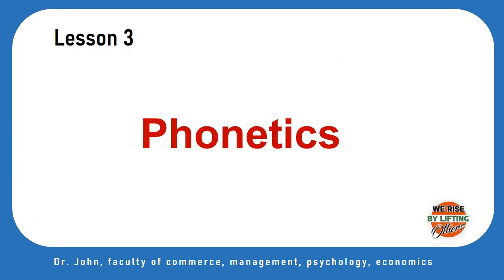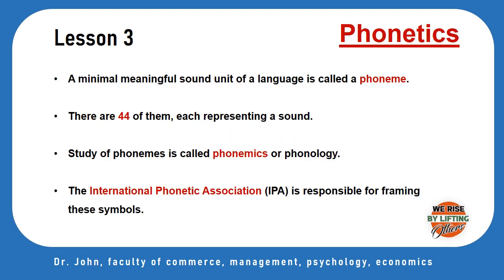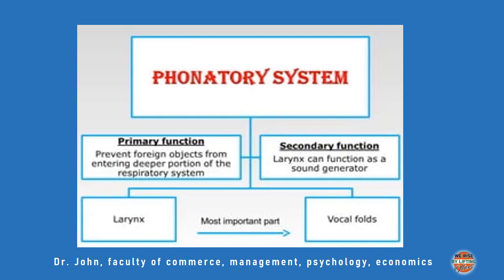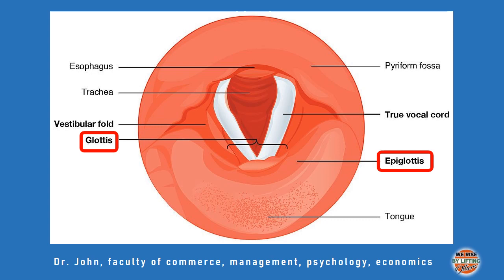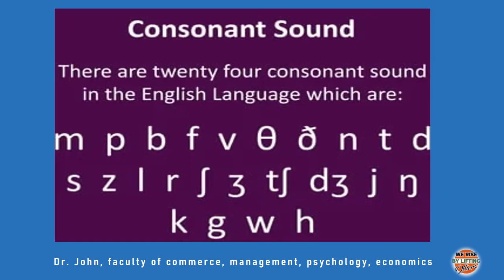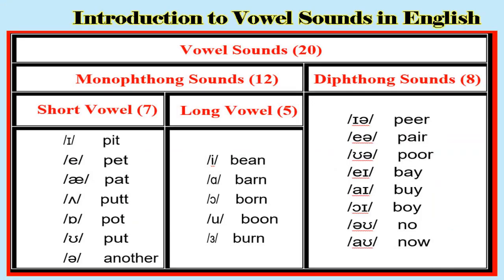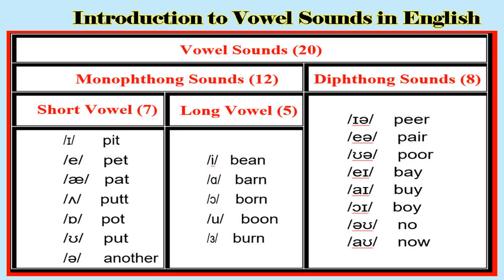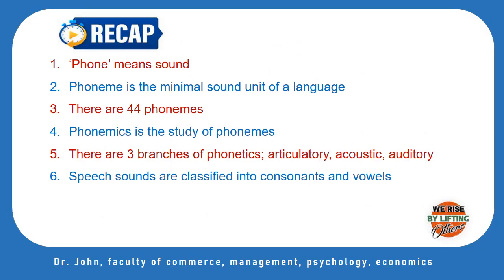Communicative English - Lesson 3 on Phonetics